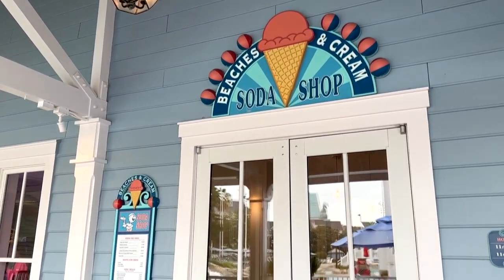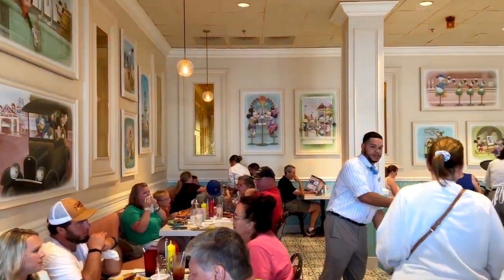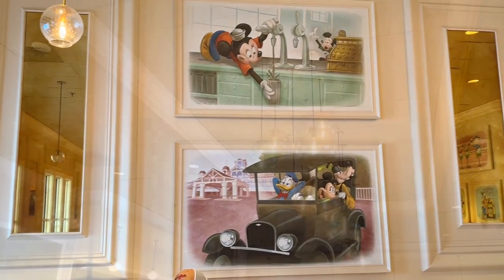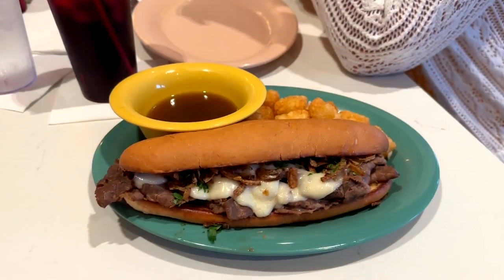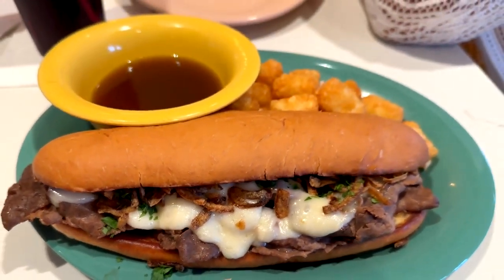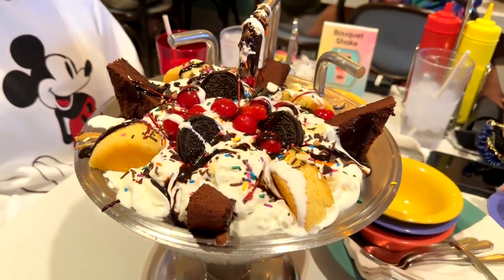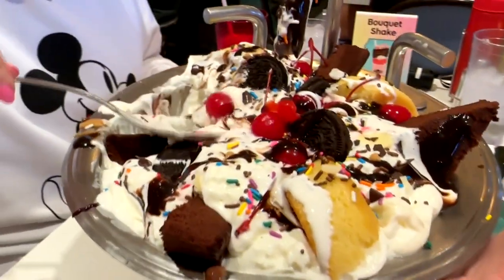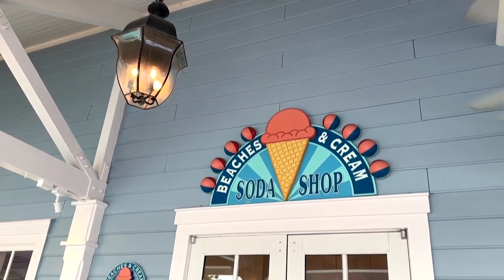Can You Handle The Kitchen Sink Ice Cream Challenge At Disney's Beach Club?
Can you handle the giant Kitchen Sink ice cream sundae from Beaches And Cream at The Beach Club in Walt Disney World? Take a peek at this enormous sweet treat!